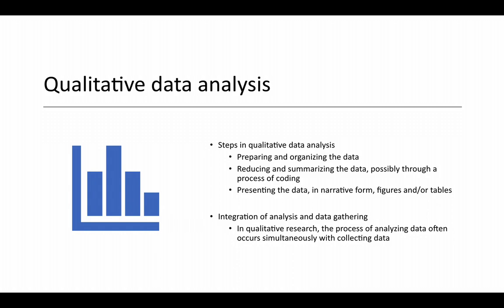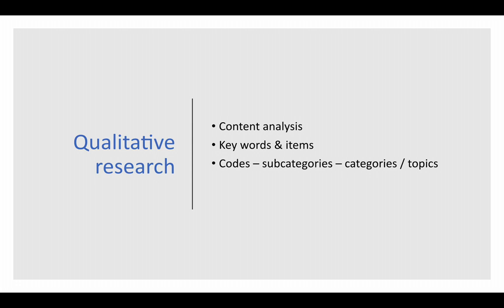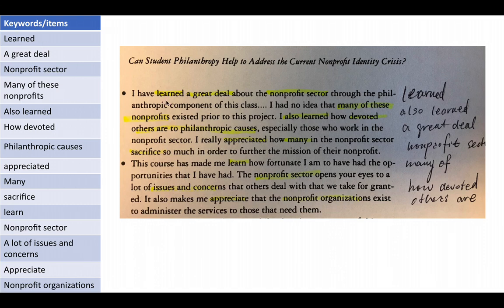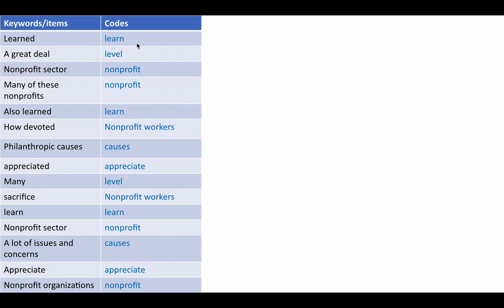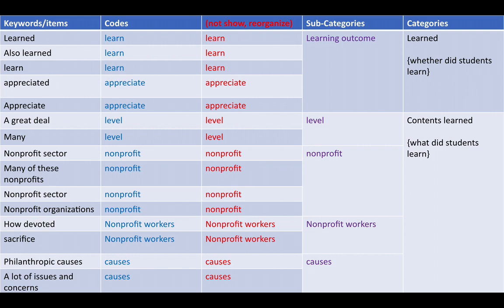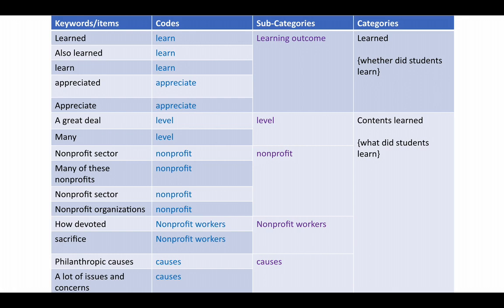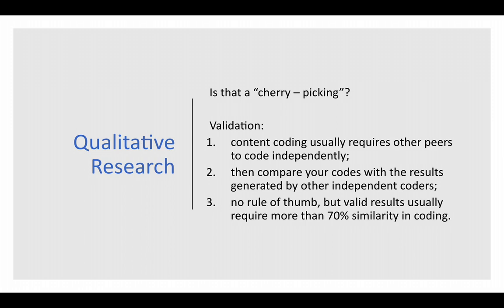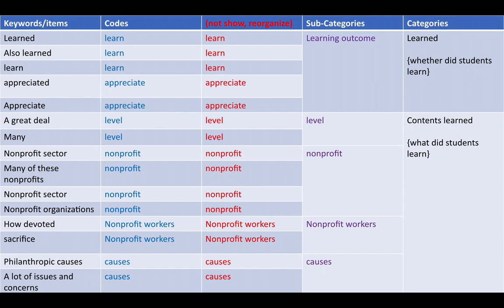Research methods content analysis